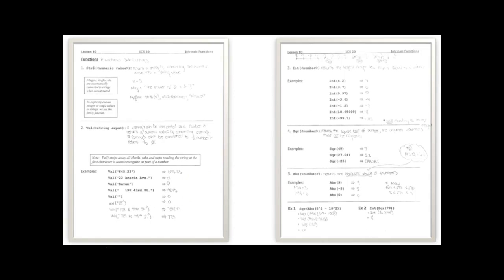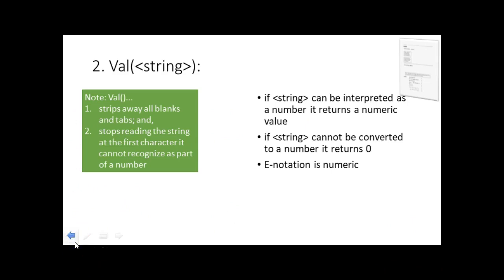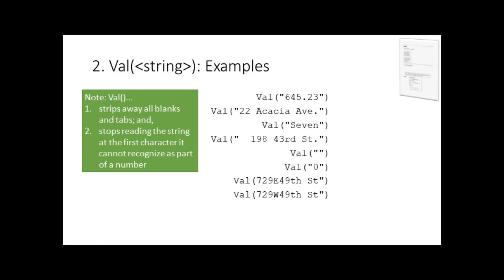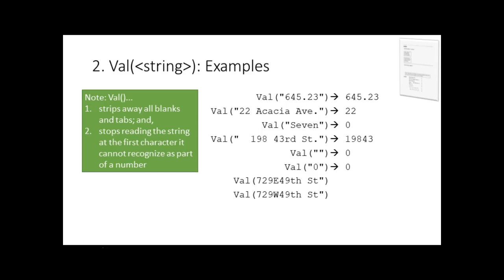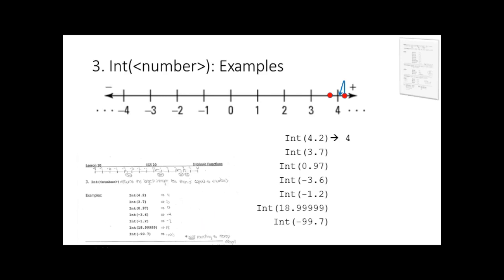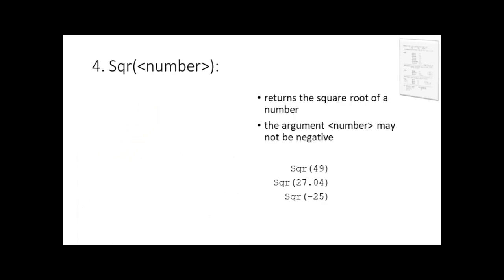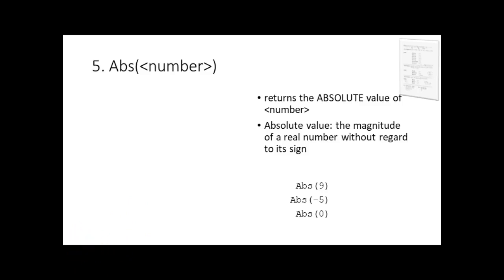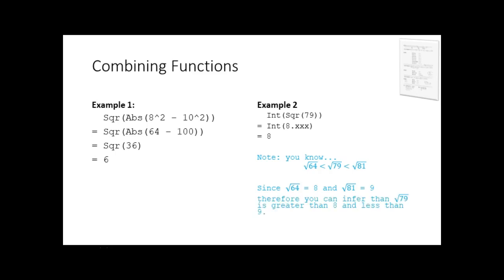ICS2O1 Functions VB Str$, Val, Int, Sqr, Abs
Video introducing the Visual Basic 6 functions Str$, Val, Int, Sqr and Abs. Accompanied by worksheets titled "Lesson 10 Intrinsic Functions" and the practice sheet "Arithmetic 2"